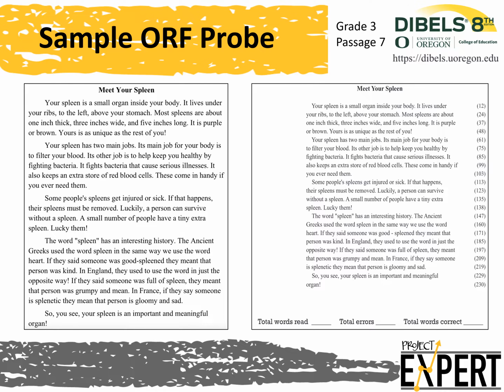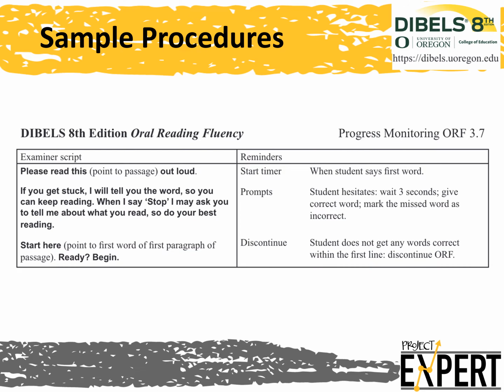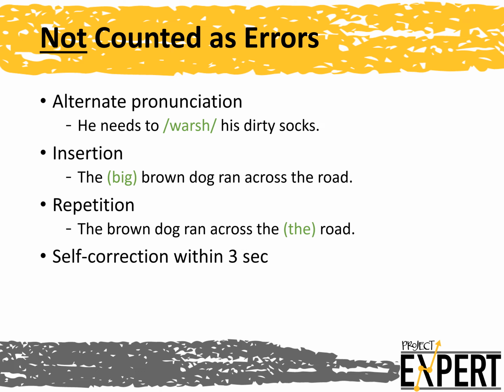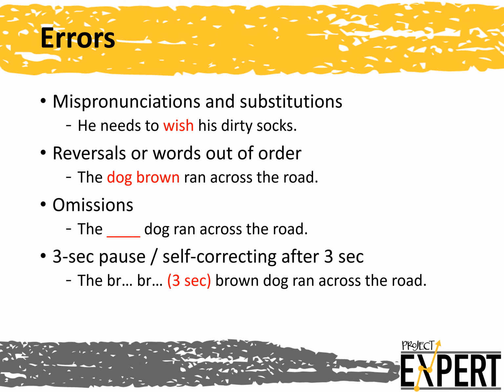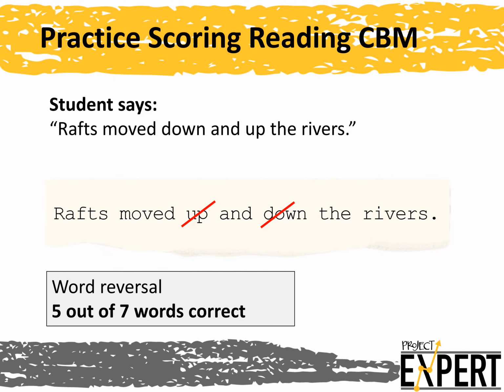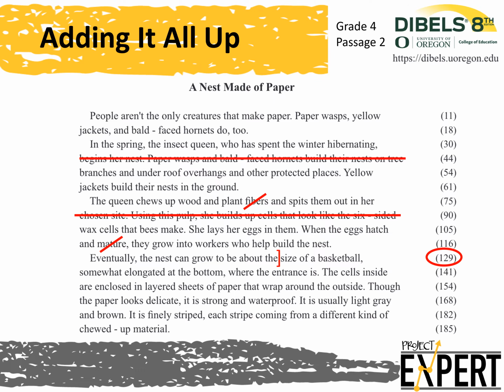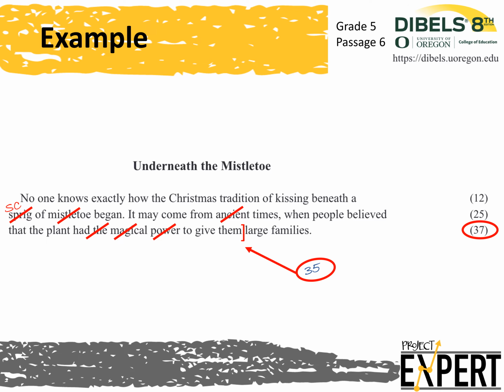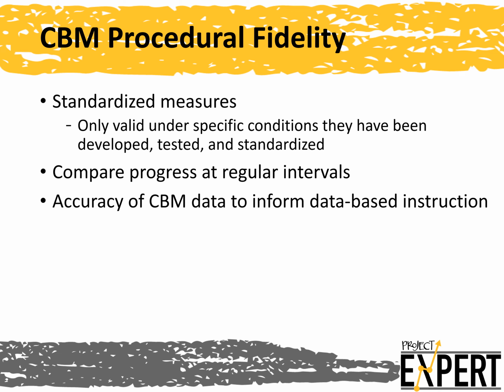ORF Administration and Scoring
Welcome to this EXPERT Mini Module on administration of and scoring oral reading fluency (ORF) CBM. In Project EXPERT, we are developing and testing a program to support teacher expertise in data-based instruction and improve outcomes for upper elementary students with persistent reading challenges.

The DIBELS 8th Edition materials referenced in this video are the property of the Center on Teaching and Learning at the University of Oregon.

Please note that this video is intended for training purposes only. Project EXPERT and the Meadows Center for Preventing Educational Risk at The University of Texas at Austin do not endorse any particular assessment system.